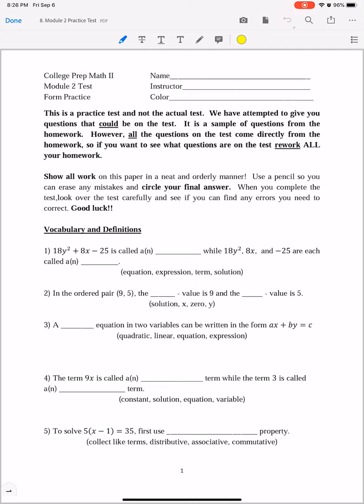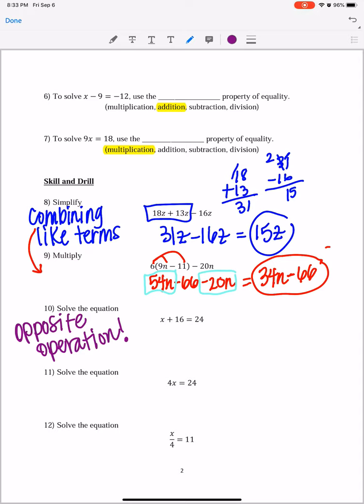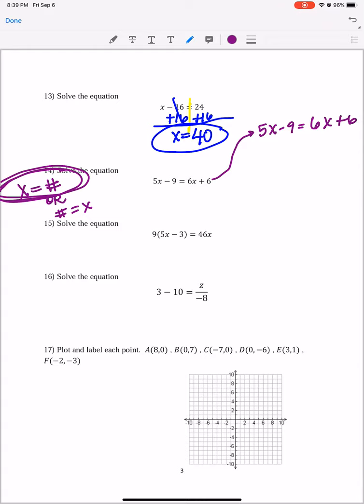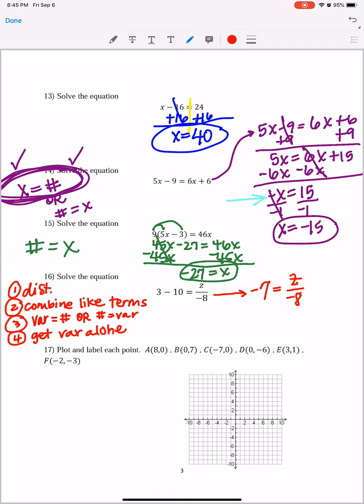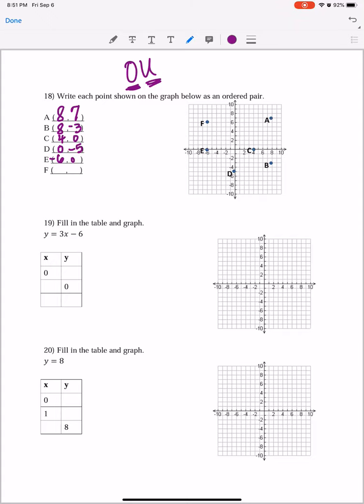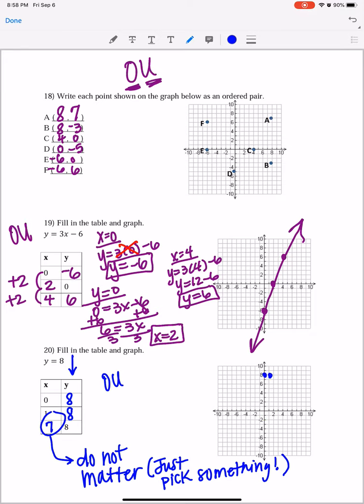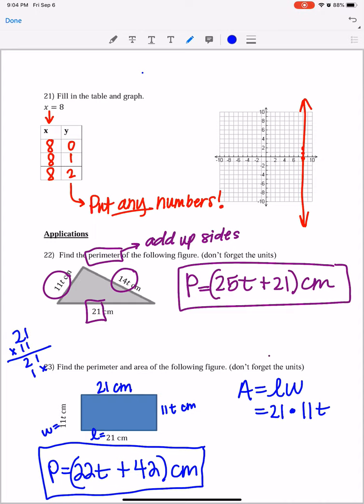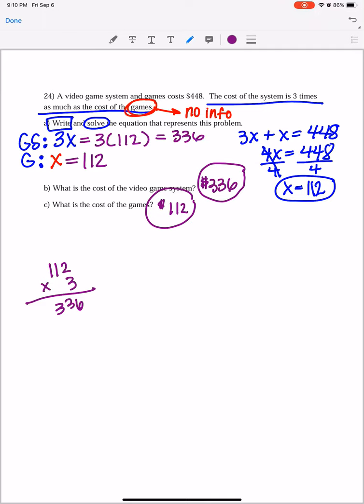CPM 2 - Module 2 Review